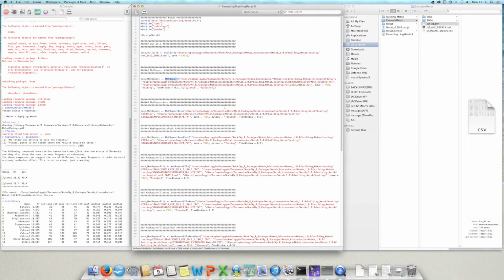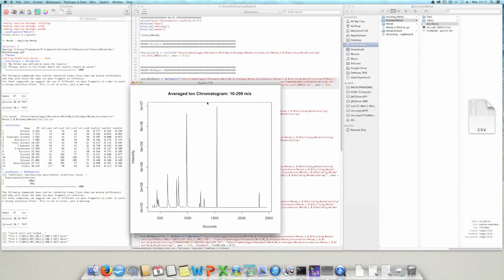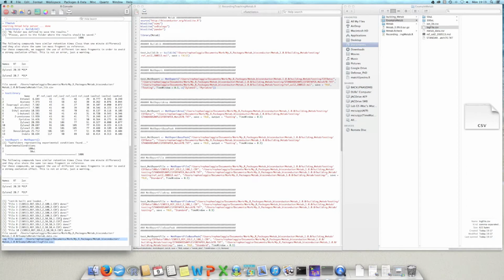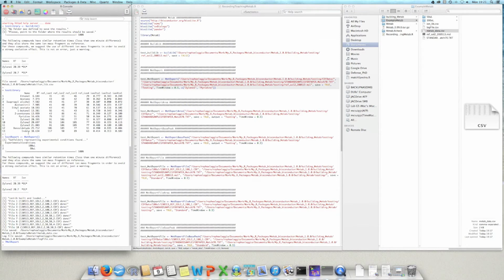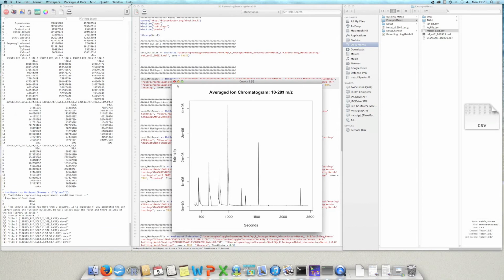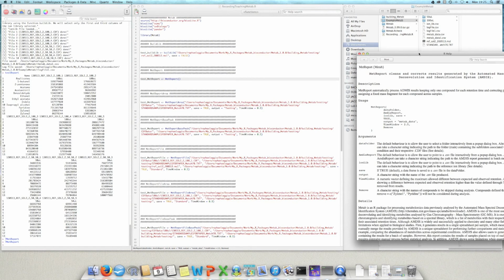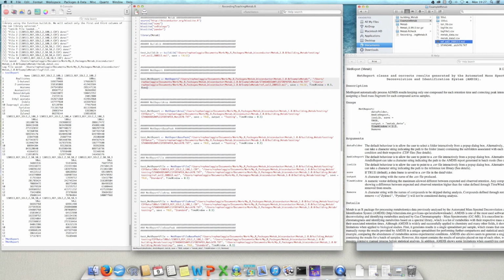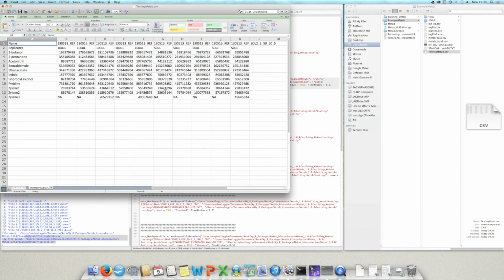Step 5 - Applying MetReport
This movie describes how to use Metab.